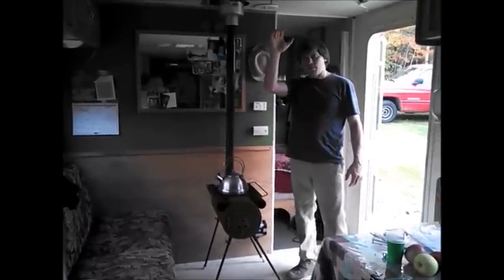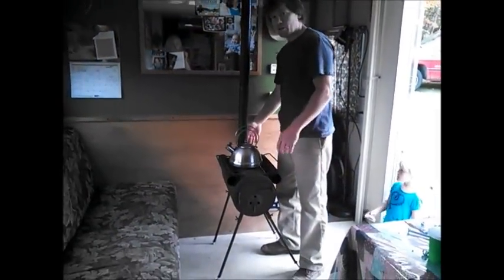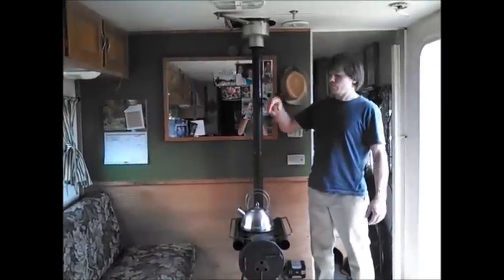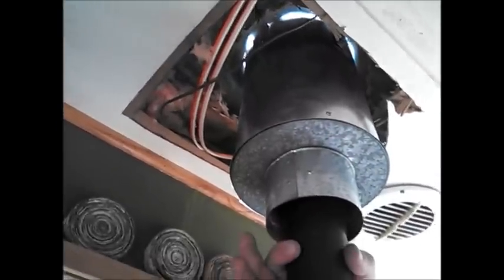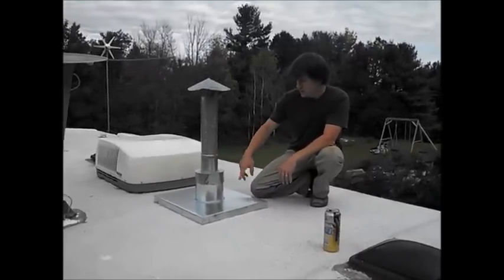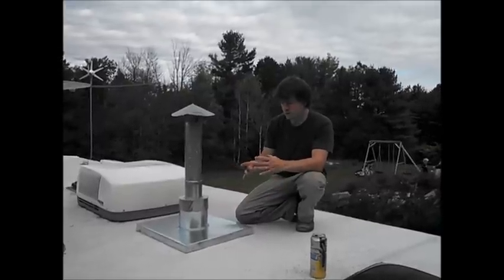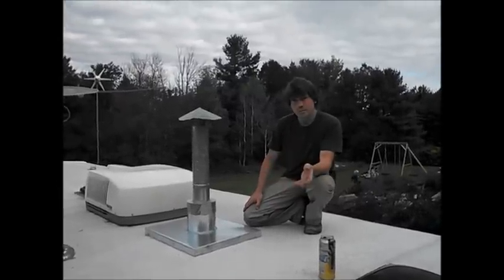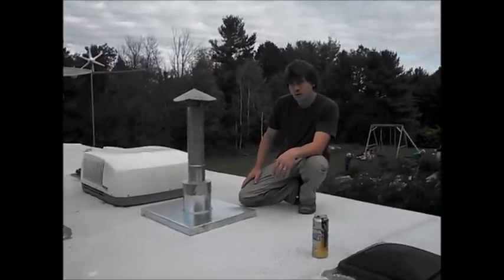RV woodstove cheap $200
We are approaching the third winter we've spent in our camper. Until now we've used a combination of propane hot air (built into the RV) and kerosene heaters to stay warm. To learn more, visit americanfamilynow.org.